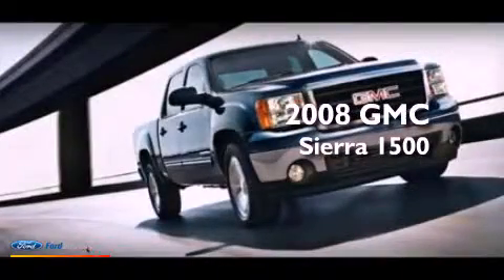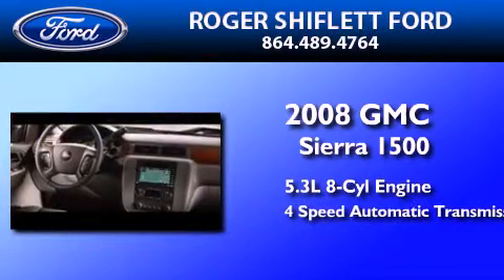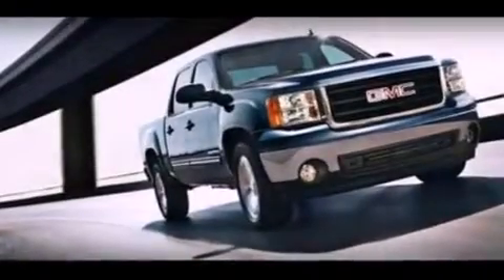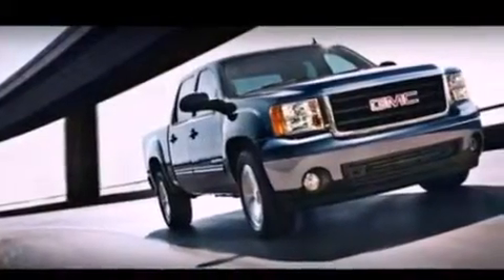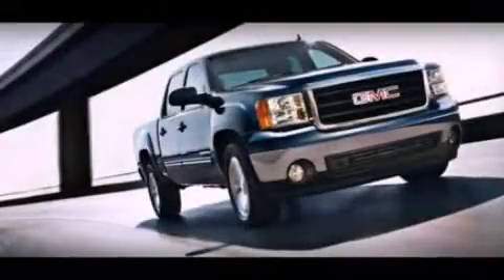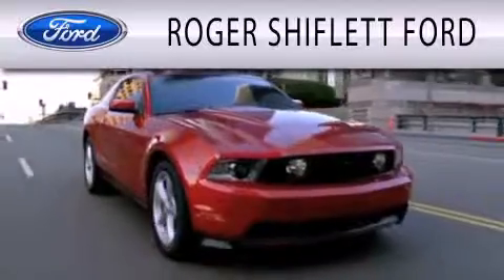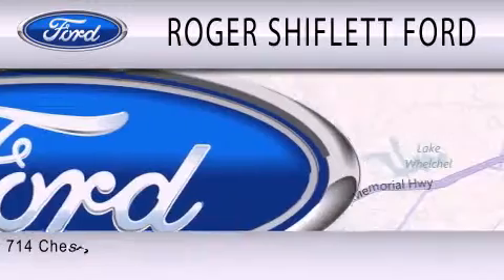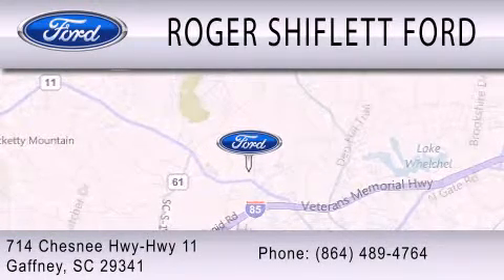Pre-Owned 2008 GMC SIERRA 1500 Gaffney SC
Year : 2008
 Make : GMC
 Model : SIERRA 1500
 Engine : 5.3L V8 16V MPFI OHV FLEXIBLE FUEL
 Trans . : 4-SPEED AUTOMATIC
 Exterior : WHITE
 Miles : 69,628

 Stock : P1417